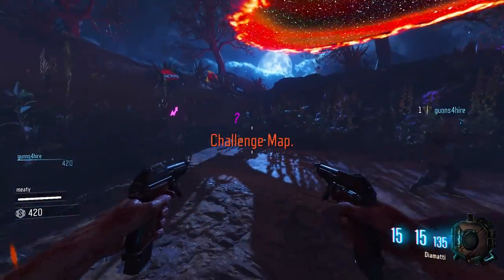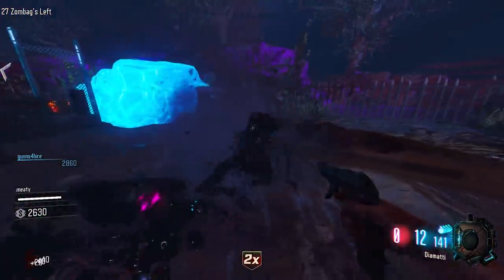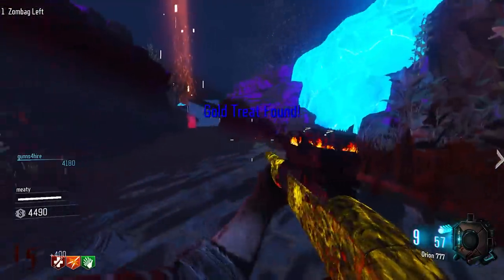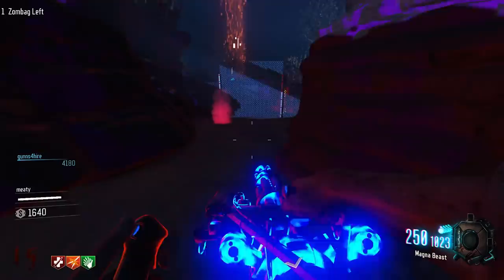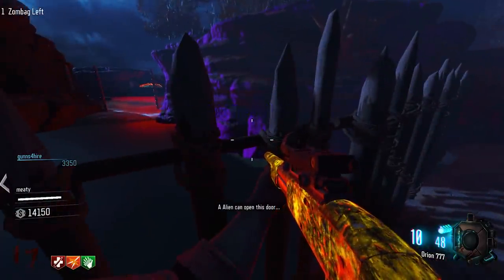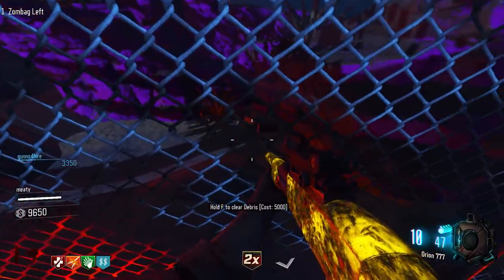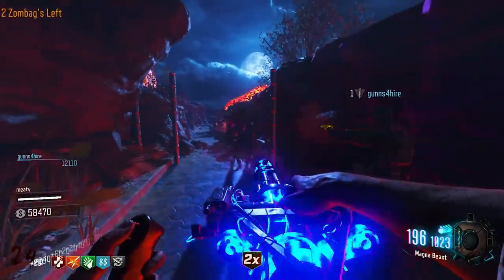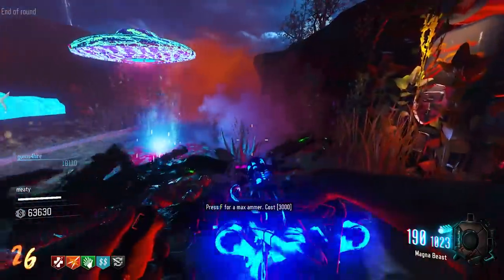THE LONG ROAD HOME...RUN THE ZOMBIE GAUNTLET (Call of Duty Zombies Gameplay)